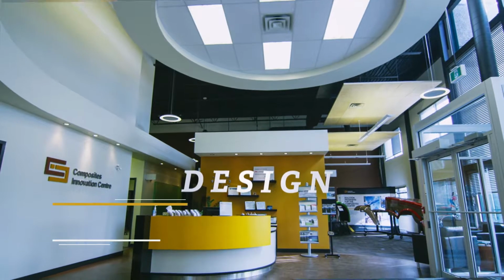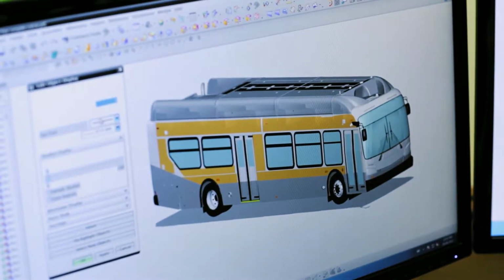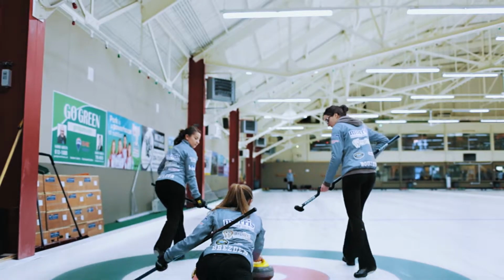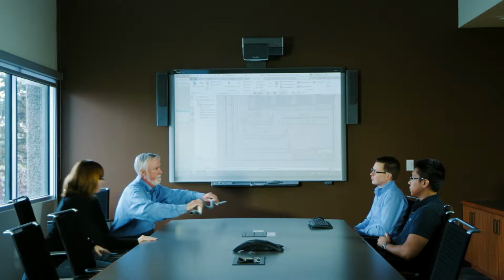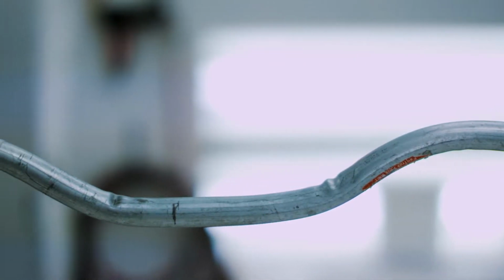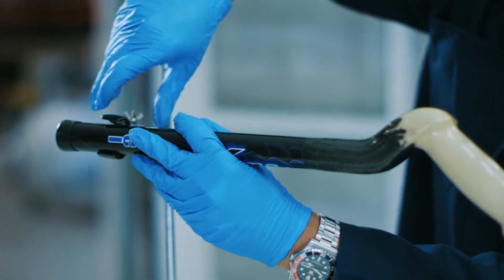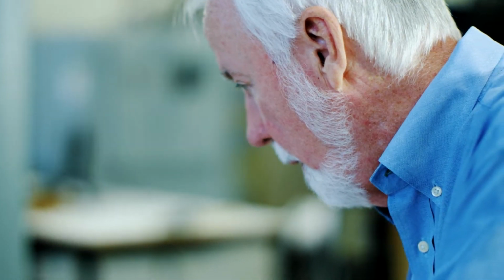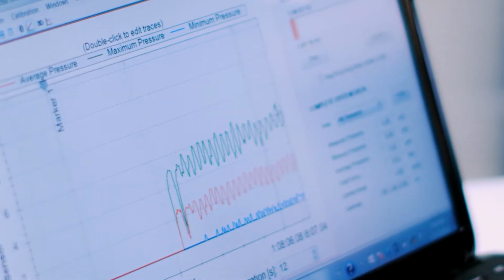CIC | Design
Sande Curling Innovations, an organization based in Winnipeg dedicated to generating ideas and discussion about the sport of curling, approached our staff to bring their idea of a better broom design that would allow a curler to apply constant pressure throughout their sweeping motion to fruition.

Technical Specs:

Filmed with: Red 4K & 5D Mark III
Lenses: Canon 24mm, 35mm, 50mm, 85mm, 135mm
Monopod & Tripod w/ Kessler Pocket Dolly
Editing & Sound: Final Cut Pro X
Animation: After Effects